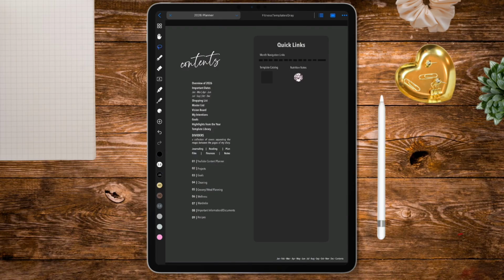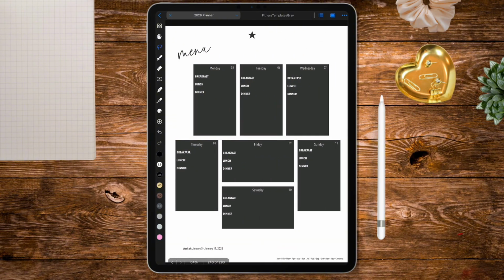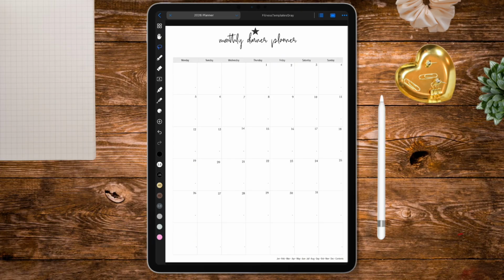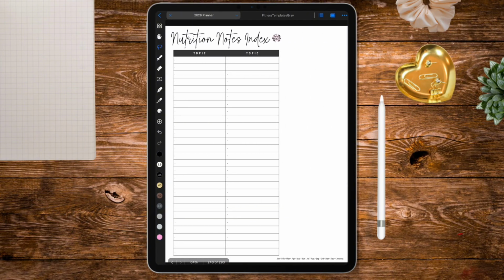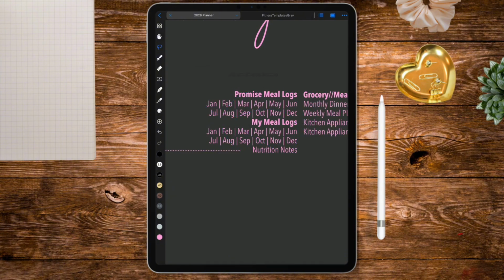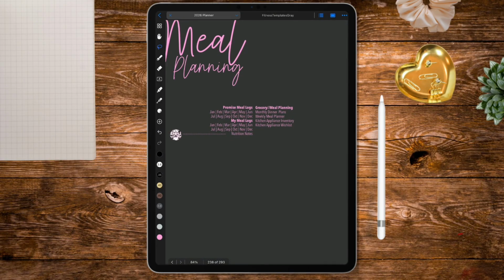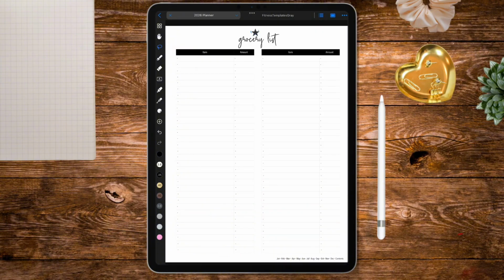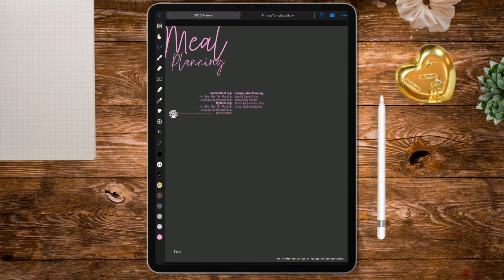How To: My Meal Planning Setup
In this video, I’m walking you through the meal planning section of my digital planner and how I use it to stay organized week-to-week and month-to-month. You’ll see how I record weekly meal logs, plan out monthly dinners, create grocery lists, and keep everything in one simple, functional system.

This digital meal planning setup helps me:
 • Plan weekly meals without feeling overwhelmed
 • Map out monthly dinner ideas ahead of time
 • Keep grocery lists organized and easy to update
 • Stay consistent with meal planning and food routines
 • Save time during busy weeks

If you’re into digital planning, iPad planning, or want a practical way to organize meals using a digital planner, this video will give you ideas you can customize for your own routine.